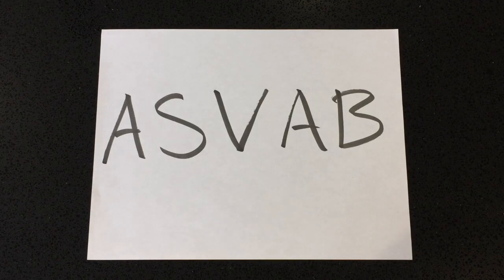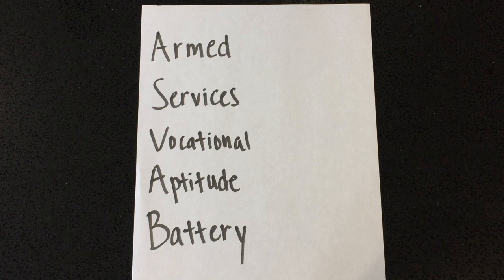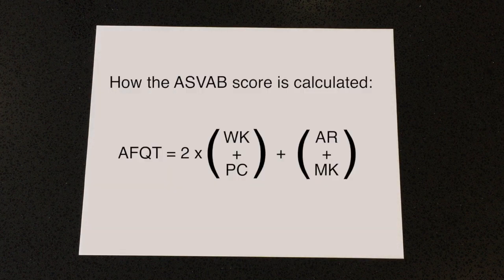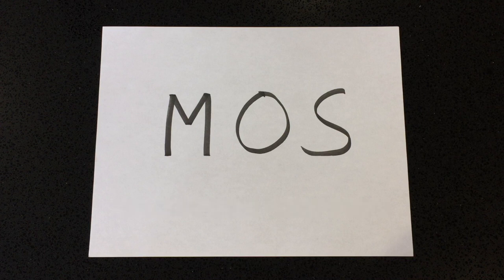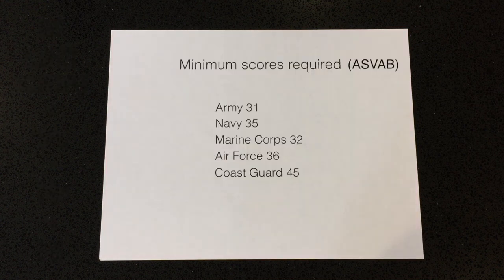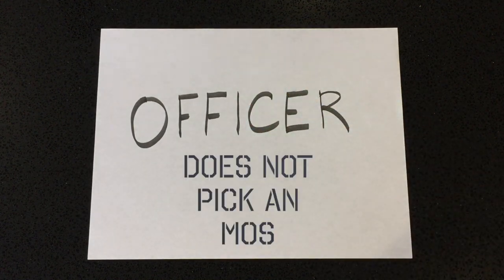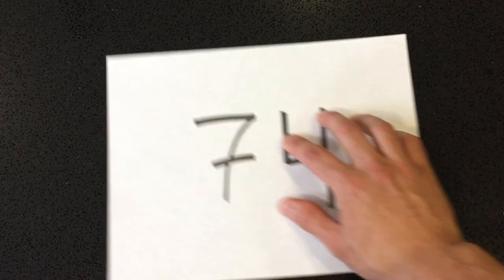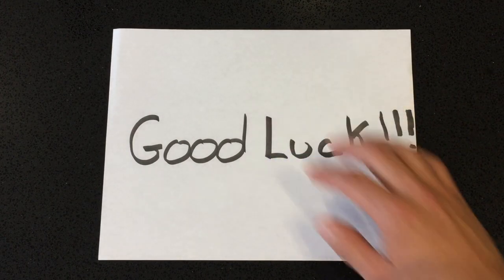ASVAB Tips and Tricks 2018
This video explains what the ASVAB is and what subjects you need to focus on to prepare for the exam.

Subtests:

AR - Arithmetic Reasoning
WK - Word Knowledge
PC - Paragraph Comprehension
MK - Mathematics Knowledge
GS - General Science
NO - Numerical Operations
CS - Coding Speed
AS - Auto and Shop Information
MC - Mechanical Comprehension
EI - Electronics Information
VE = WK + PC

Line Scores:

CL - Clerical: VE + AR + MK
CO - Combat: AR + CS + AS + MC
EL - Electronics: GS + AR + MK + EI
FA - Field Artillery: AR + CS + MK + MC
GM - General Maintenance: GS + AS + MK + EI
GT - General Technical: VE + AR
MM - Mechanical Maintenance: NO + AS + MC + EI
OF - Operators and Food: VE + NO + AS + MC
SC - Surveillance and Communications: VE + AR + AS + MC
ST - Skilled TEchnical: GS + VE + MK + MC